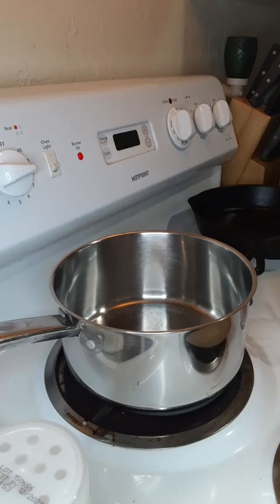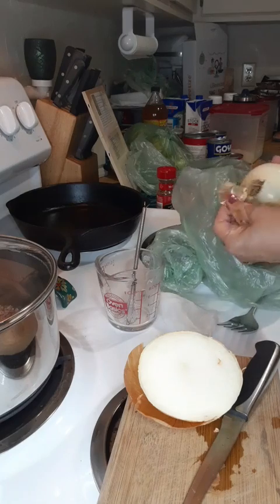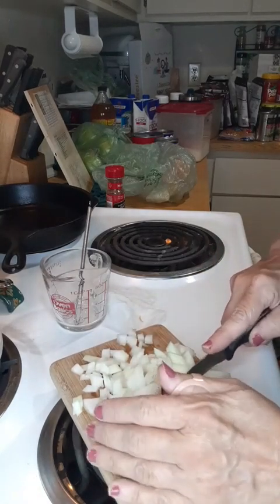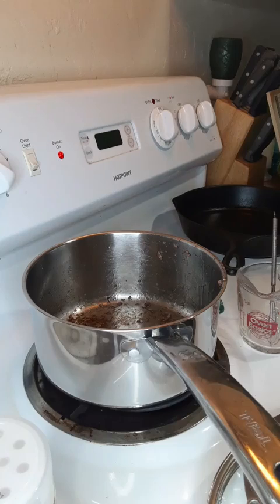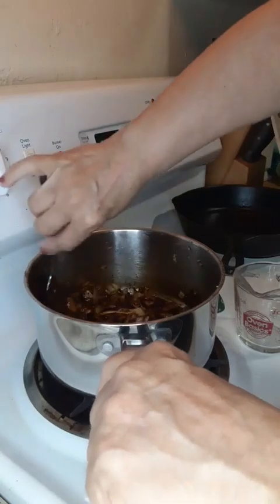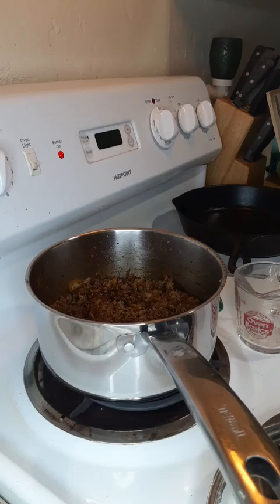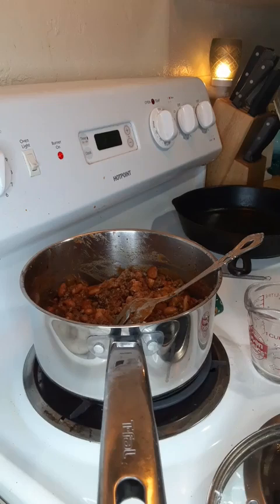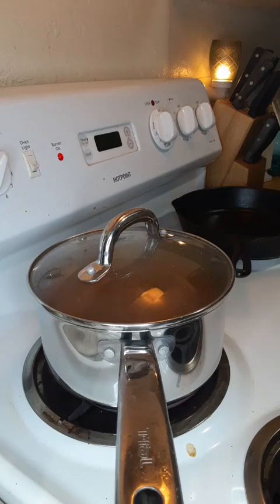Papa's Chili (Marvin Milliken) again.